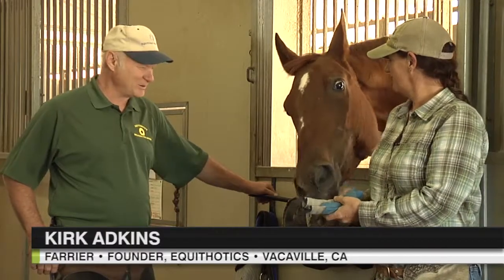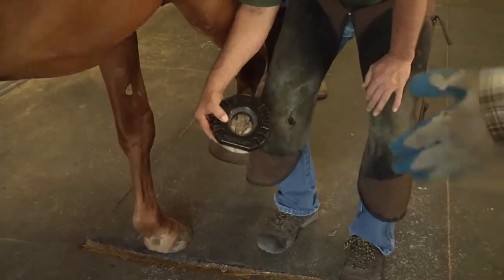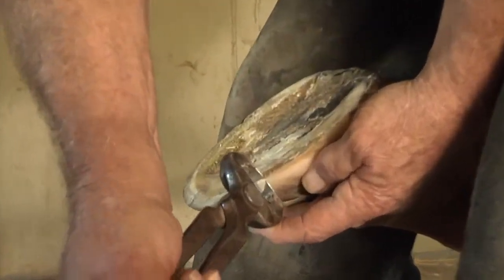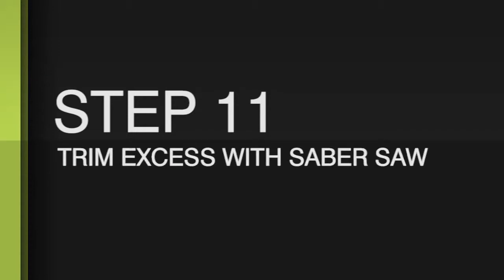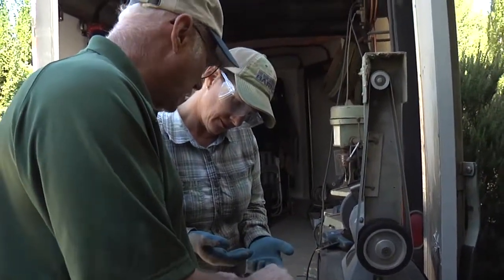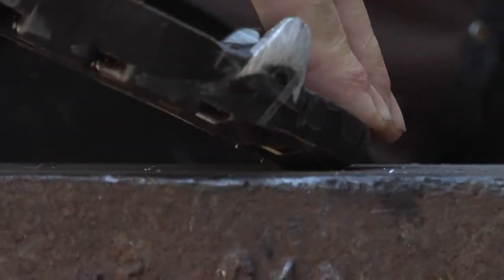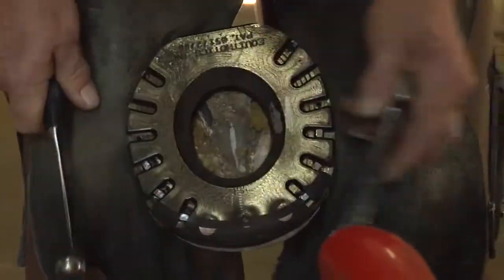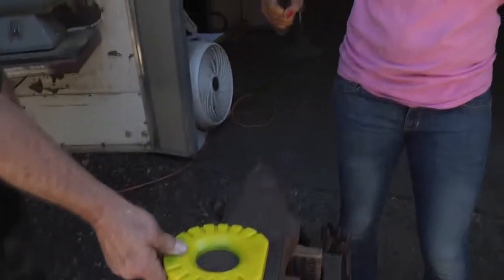How To Apply Sneakers (for Horses)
As a follow up to Equitopia's video "The Biomechanics of Sneakers,"
this video shows farriers the correct way to apply Sneaker horse shoes. Sneakers are a unique horse shoe combining superior shock absorption, vibration dampening, the ability to bevel both the toe and the heel, heel support and a design that prevents dorsal over flexion thereby protecting tendons and ligaments from damage. Sneakers are used in all disciples as well as in orthopedic applications. for more info on Sneakers contact Equithotics - for info on Equitopia